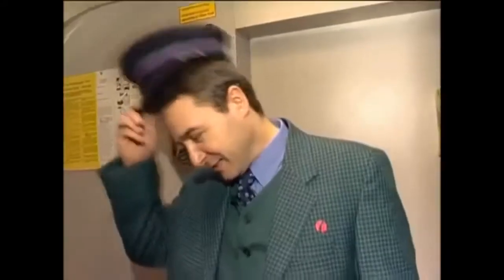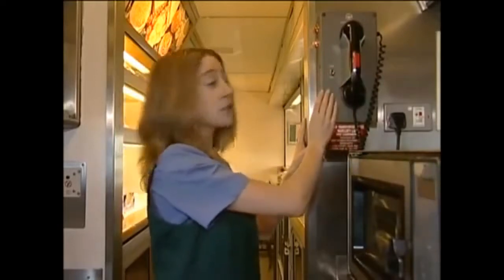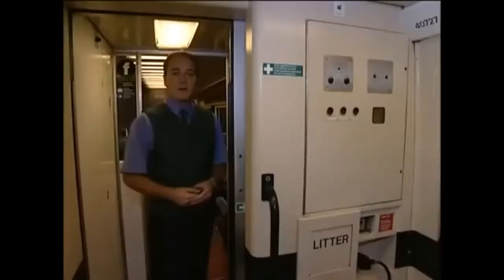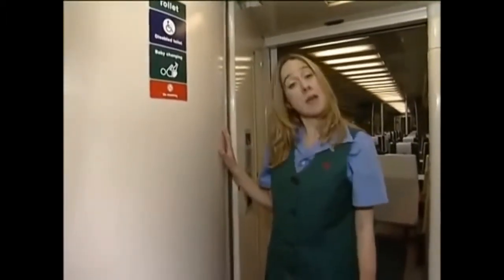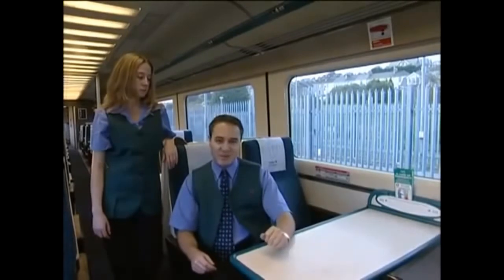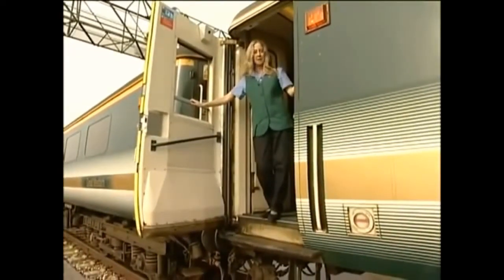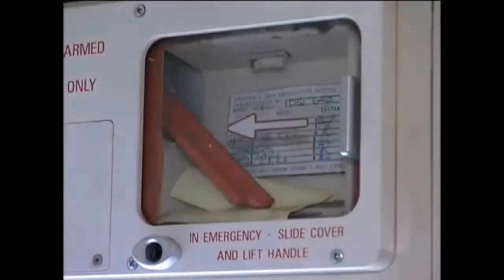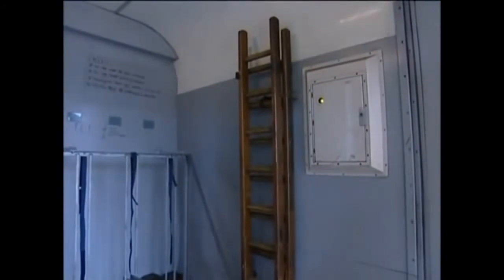YTP - First Great Western - How to Go Wrong On a Train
In this First Great Western instructional video, Paul and Aire demonstrate how we can all go wrong on a train.